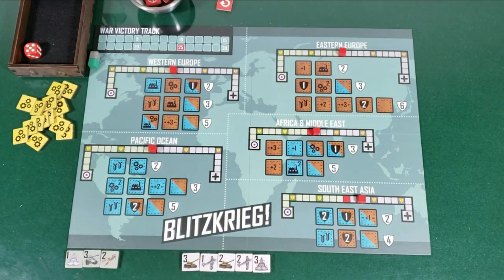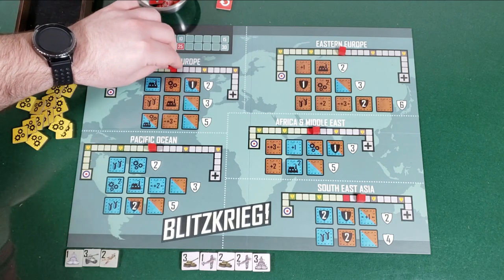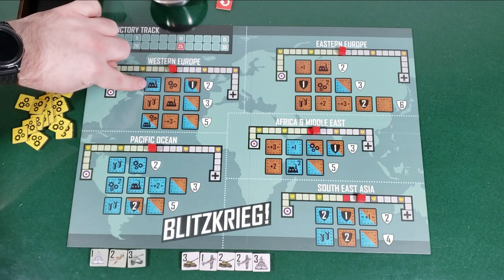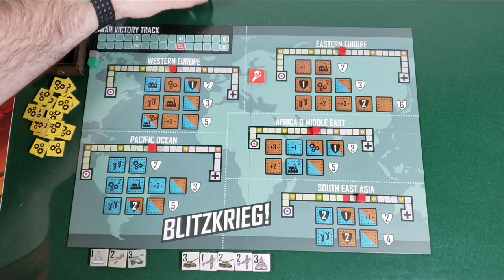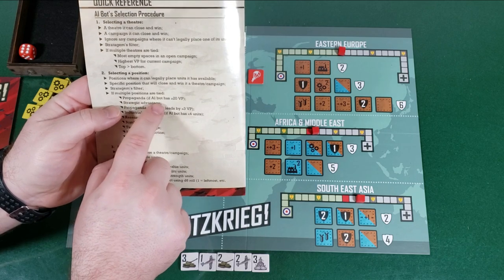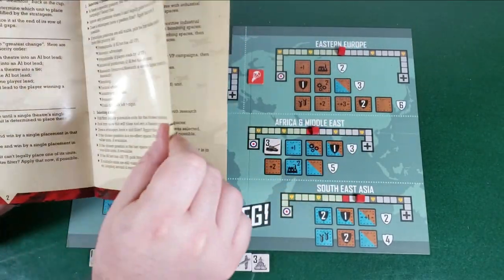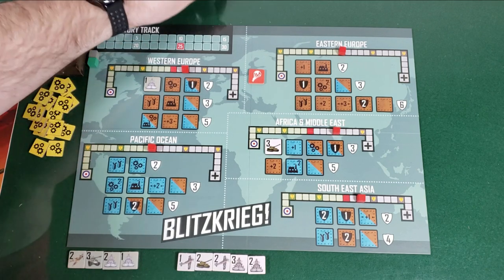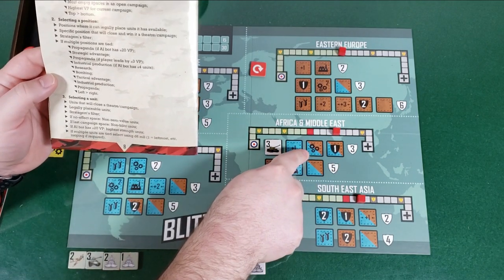Let's Play! Blitzkrieg! (Solitaire Tutorial)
This is a solitaire tutorial of the WW2 strategy game Blitzkrieg! by Paolo Mori. Blitzkrieg! is published by Plastic Soldier Company (PSC).